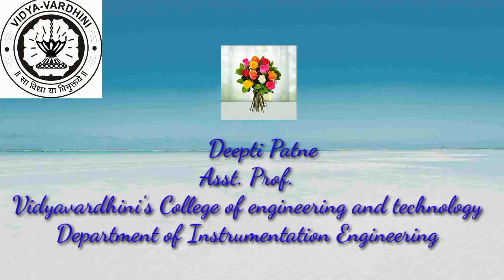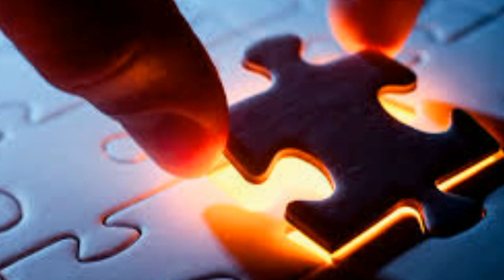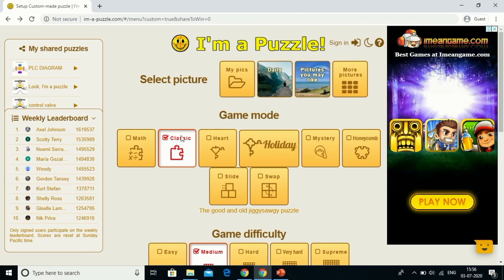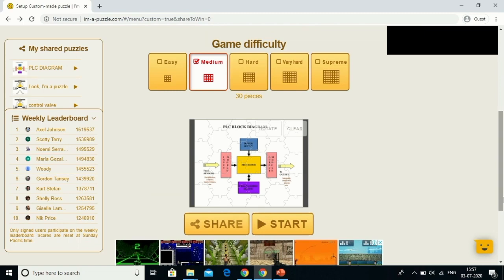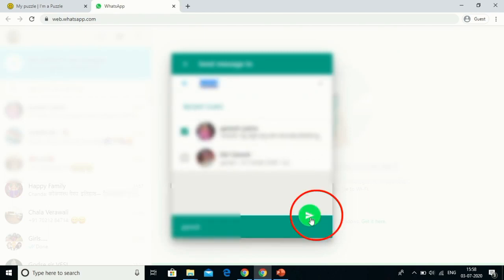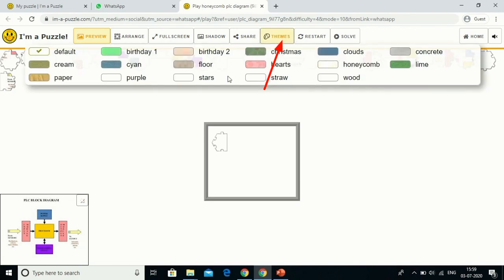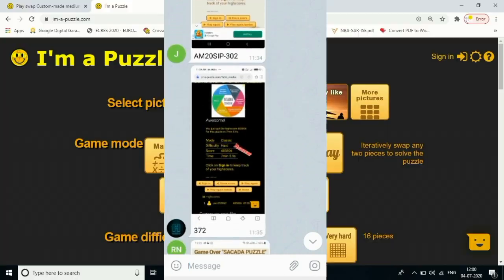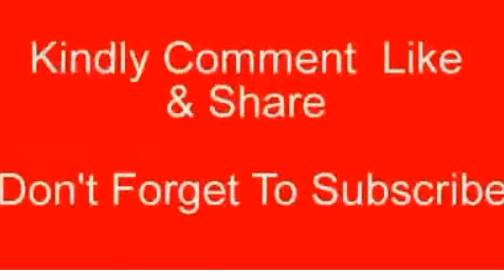Interactive Class:I'm Puzzle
Hello All
while practicing Outcome based education it is essential to use appropriate tool .Interactive Games will definitely help us .this video isfor all teaching friends
here I explain about one of Interactive Game.
i.e
I'm Puzzle
Its a very user friendly website.

Recorded with microsoft powerpoint screen recorder

Topic                                                                   Timestamp
1.Need of Jigsaw Puzzle in
   Professional education?                         0.00s to 1.05 min
2.I'm Puzzle website                                  2.58min to 3.04min
3.Sharing Puzzle                                        3.04min to 3.57 min
4.How students can solve                       3.58min to 5.10 min
5.How teacher can encourage               5.11min to 5.40min
6.Slide and Swap mode                           5.41min to 6.33min

if you have any dout u can put it on comment box.I will be very happy to answer it.
if you want more such devices in my video series plz mention in comment box.

All internet images and Gif file.
music company
3 Idiot Movie Image

for more education content

Deepti Patne
M.E instrumentation and Control
Assistant professor
Vidyavardhini's College of Engineering and Technology
Vasai Road
Happy Learning